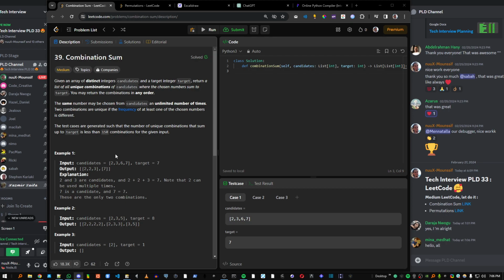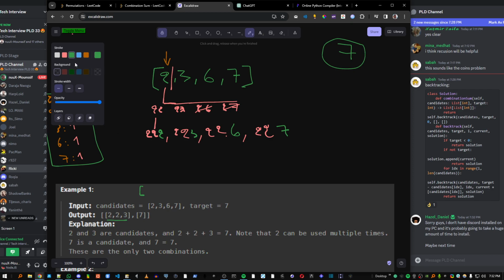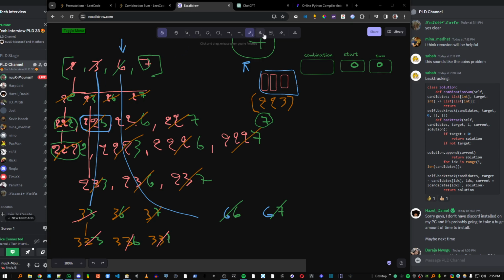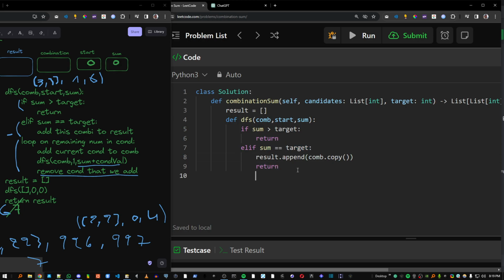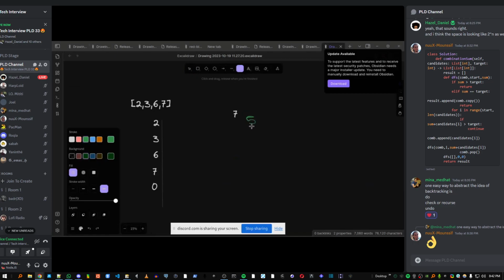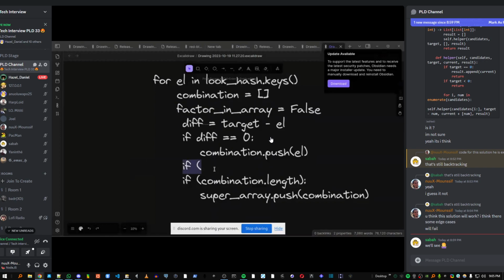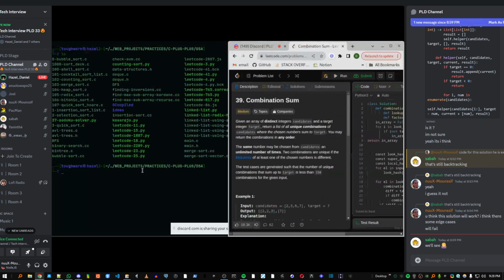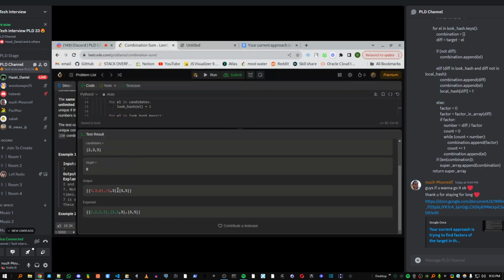Tech Interview PLD 33 w/ Hazel: Combination Sum with BackTracking and factors of the target!!?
LeetCode :
Combination Sum :